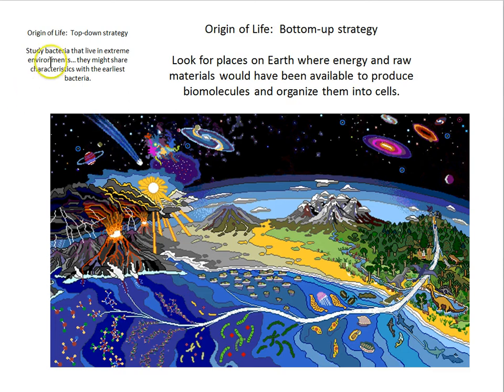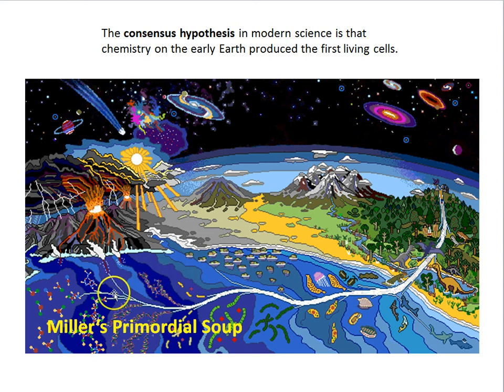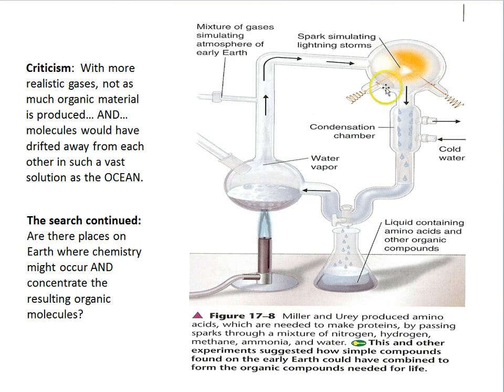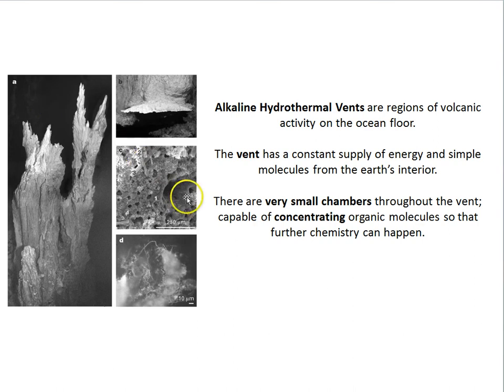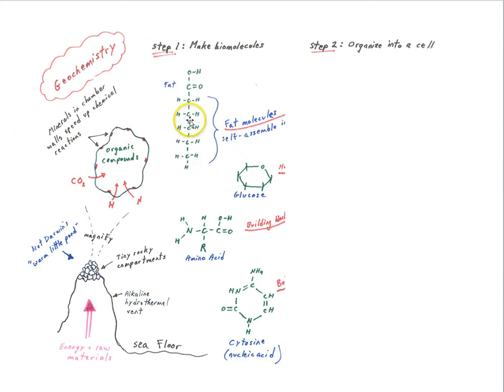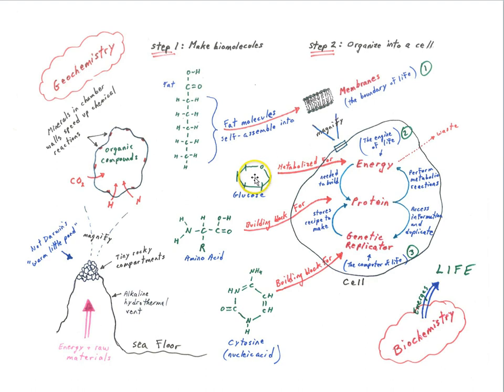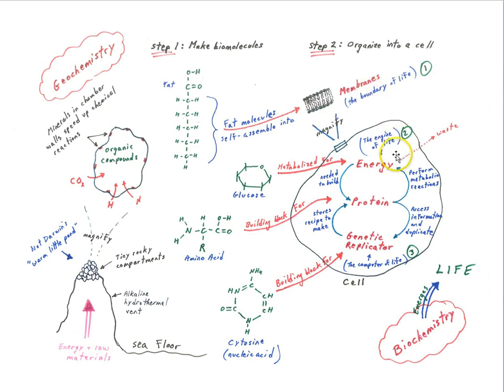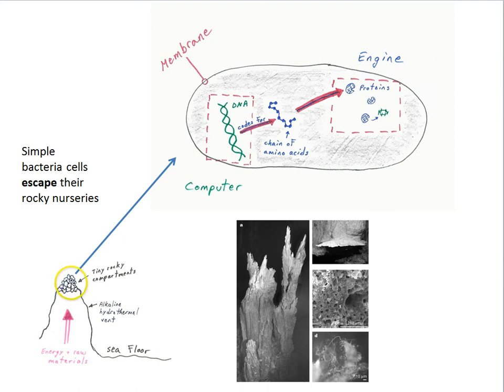Origin of life: Bottom up strategy